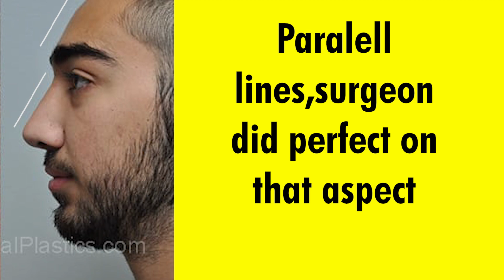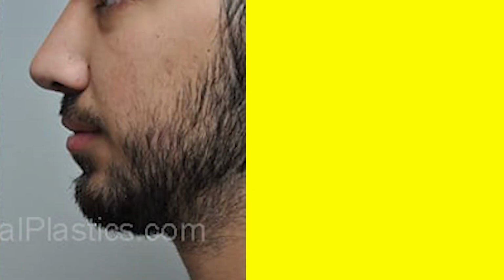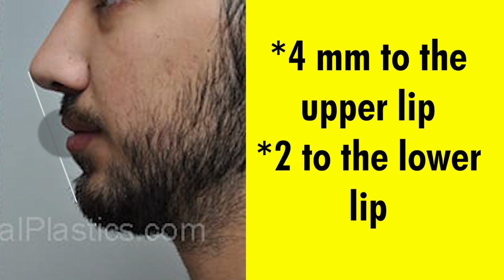Some MALE RATIOS to know if you have a HARMONIC NOSE | Facial aesthetics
although all the ratios mentioned are for females too.

With this channel i am not trying to harm anyone,offend anybody,or give a proffesional diagnose,just expose my opinion about the bluepill people try to tell us about the few importance looks,not only in social and dating life,but also un general life.I have been researching by myself for the past years what makes a face attractive and if it is true that confidence is as important as they want us to believe,and it is not.So join me in my journey across this world of underrated influence of looks.Disclaimer: This video and description contains affiliate links, which means that if you click on one of the product links, I’ll receive a small commission. Thank you for the support !